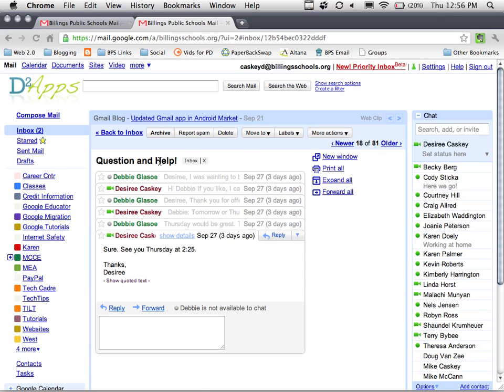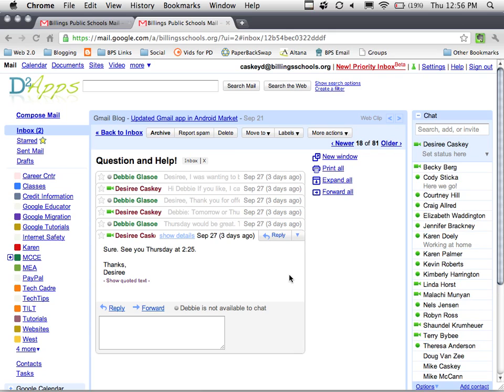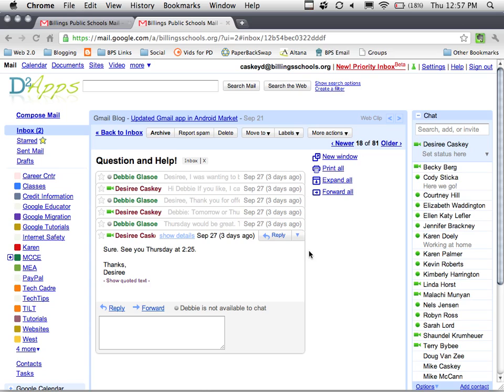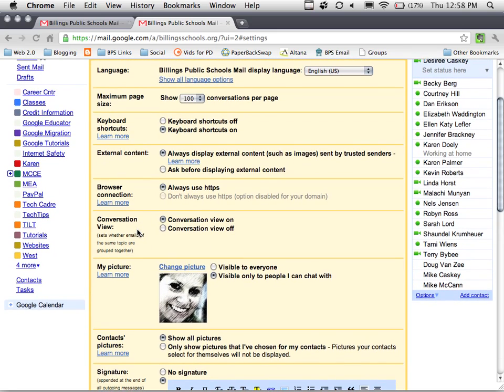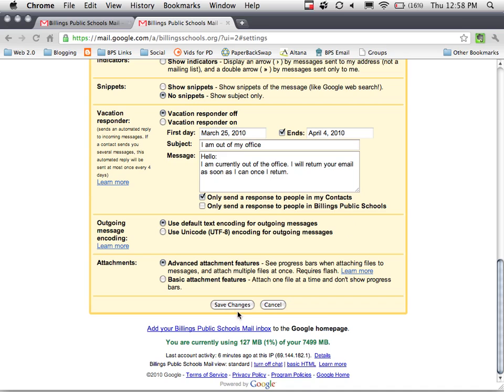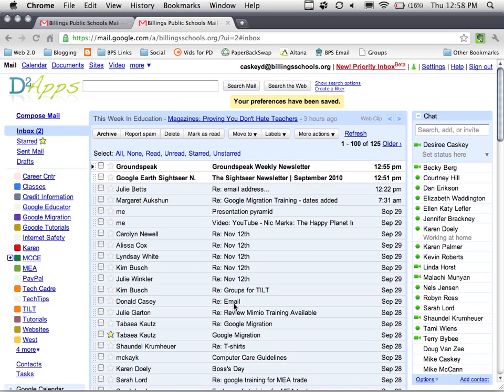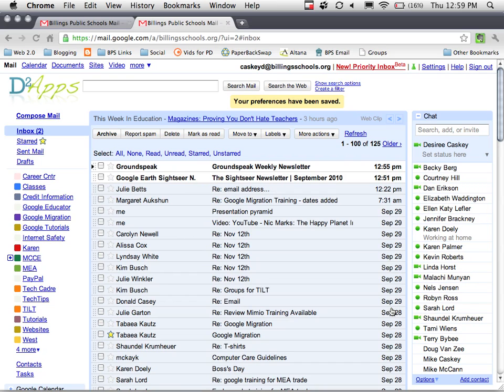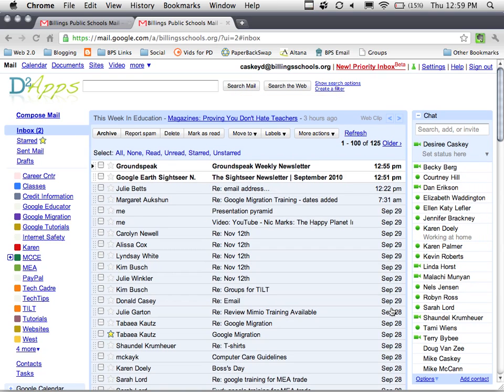D2Apps Tutorial: Turning Conversations Off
Google has added the ability to turn conversations off. See how to do this.